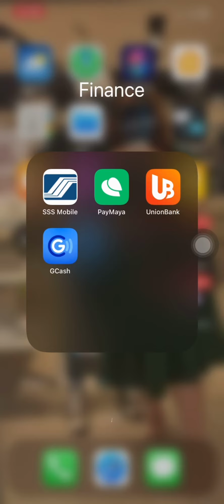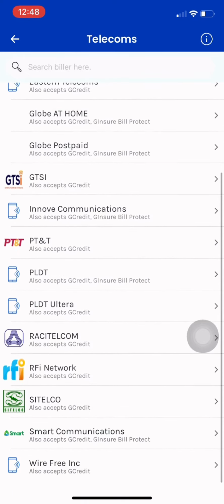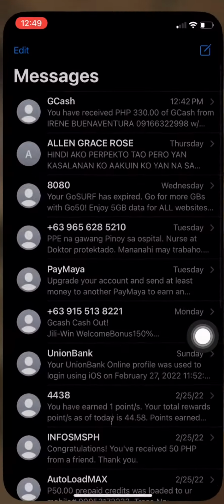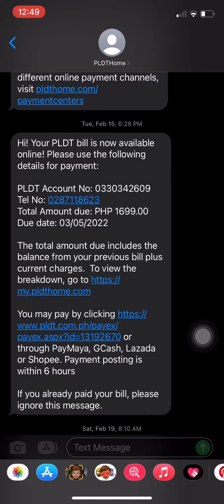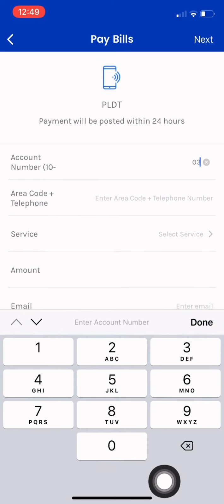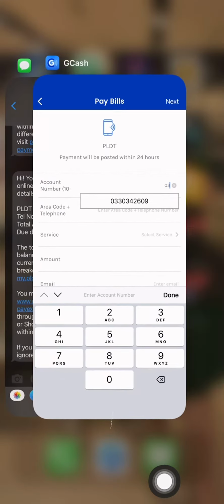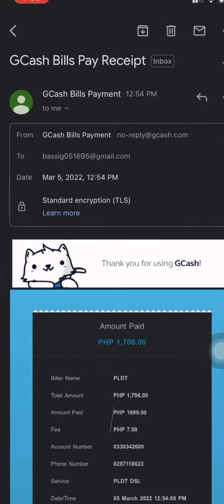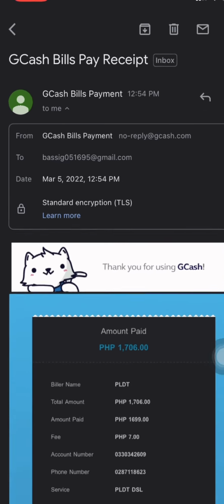3 MINUTES TUTORIAL | USING GCash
3MINS. VIDEO TUTORIAL ON HOW TO PAY PLDT WIFI USING GCash APP!